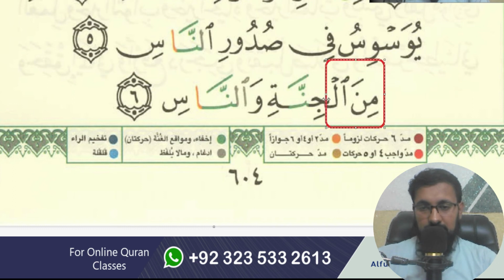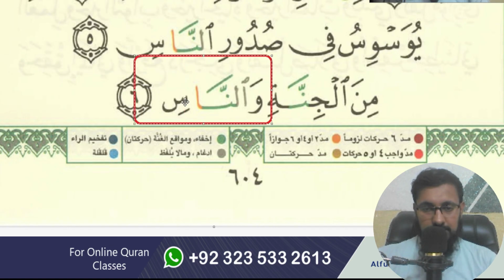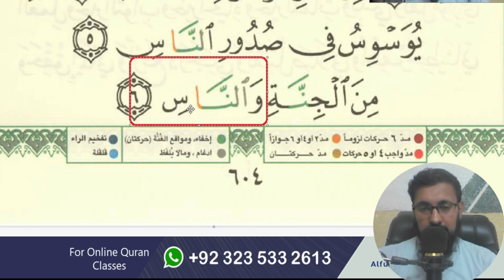Quran Reading With Tajweed Course Juz 30, Surah An-Naas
In this video teacher Muhammad Usman will teach Surah An-Nas word by word with correct pronunciation according to the tajweed rules which are mentioned in different color. Now you can improve your recitation skills in an easy way.

for getting online lesson with us simply send us a message on WhatsApp we'll arrange the classes according to your selected time and days. for more details please contact us  thank you very much.

▬ Video Chapters ▬▬▬▬▬▬▬▬▬▬▬▬

00:00 Intro
00:17 Surah Al-Baqarah Ayah 17
08:12 Recitation of Surah Al-Baqarah Ayah 17
09:01 About Online Alfurqan Academy

▬ About Online Alfurqan Academy ▬▬▬▬▬▬▬▬▬▬▬▬

Online Alfurqan Academy is an institution providing Leading education of Islamic religion with Modern techniques. We are providing courses of Quran Reading With Tajweed, Quran Memorization, Quran Translation and Explanation, life of Prophet Muhammad (SAW) and his Companions (RA), Islamic Jurisprudence and Modern Standard Arabic Language.

People who want to connect with The Quran but they do not know where to begin. We are here to help them with that. People who do not have resources to learn The Quran and Sunnah, we want to become a resource for THEM. That is our mission.

We are qualified in Islamic Studies form International Islamic University Islamabad. All of us have memorized The Holy Quran, Completed 8 years program of Islamic Scholar course (Ders-e-Nizami). We are well aware of rules of recitation.

Our mission is to enrich the lives of Muslims by offering an affordable and accessible method for children and adults to learn Quran online conveniently at home.

The lessons of the Quran bring the greatest joy to Muslims that have gained a full and nuanced understanding of the texts through the learning of Tajweed and Tarteel. That’s why we’ve dedicated ourselves to developing the most effective methods to help students learn to read and recite the Quran properly, with interactive online options that make learning Quran accessible.

Our highly trained and experienced teachers will guide you or your kids through personalized sessions that bring the great joy of devotion to the Quran into your home.

we have experience of many years of teaching the Holy Quran online with devotion; and the intention of seeking the cause of Allah. So you can take few free trails classes that would help you to understand more about our teaching style and if you are satisfied then we can go forward insha Allah.

▬ Our Courses  We Offer Online ▬▬▬▬▬▬▬▬▬▬▬▬

► Quran Reading With Tajweed For Beginners
► Quran Reading with Tajweed For Adults
► Quran Memorization Program
► Understand Quran Course
► Salah With Complete Translation and Explanation
► Daily Supplications With complete Understanding
► Prophets Stories
► The Life of Prophet Muhammad  SAW

▬ Social Media ▬▬▬▬▬▬▬▬▬▬▬▬▬▬▬

► Skype: onlinealfurqanacademy